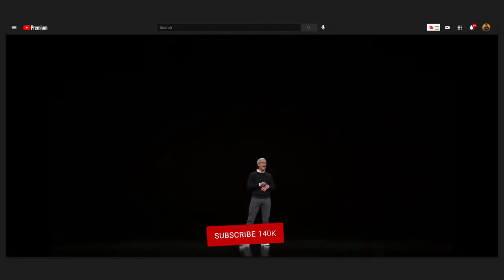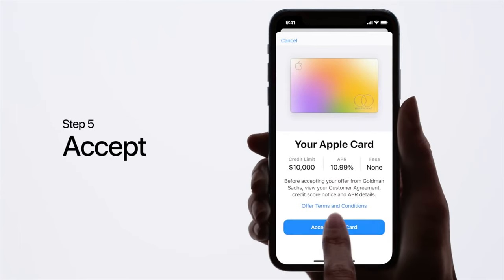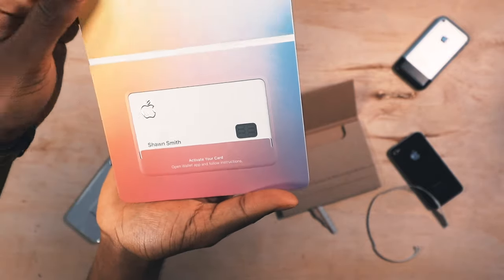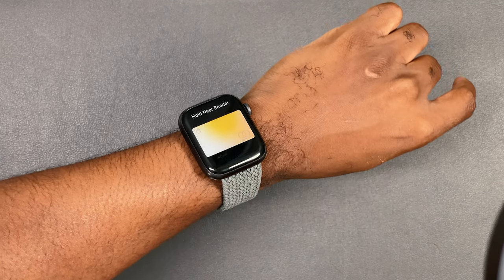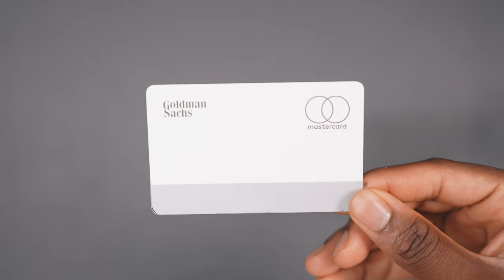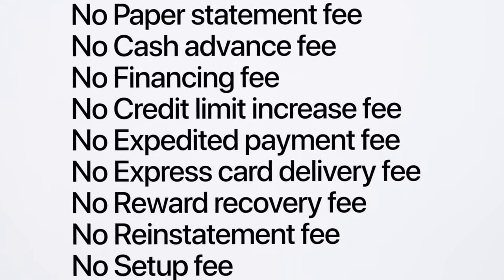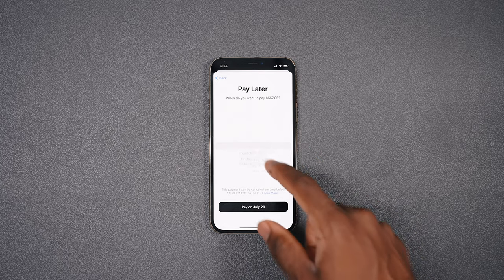Apple Card: Long Term Review - Should You Apply?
Should the Apple Card be your next Credit Card? I've been using this card for two years now since its release. Here's my long-term review.

GEAR
Sony A7SIII Camera
Sigma 24-70mm Lens for Sony
Sony FE 20mm F1 Lens
Canon 80D Camera
G7X Mark II (small camera)
Canon Lens Kit